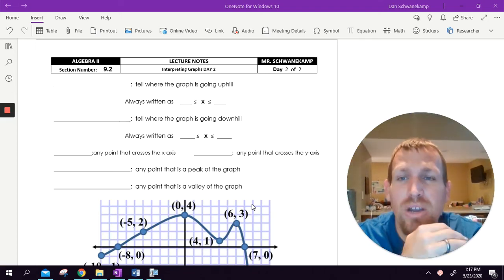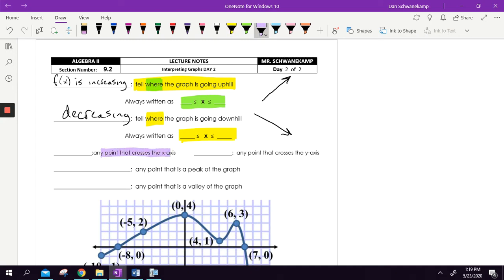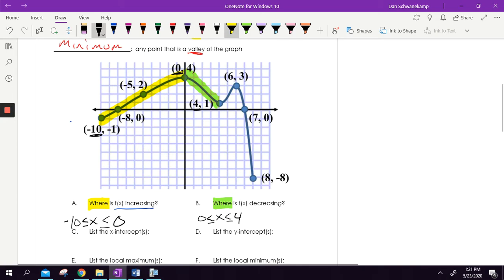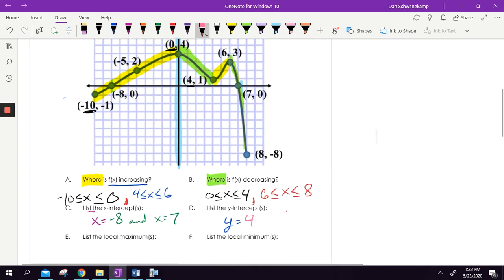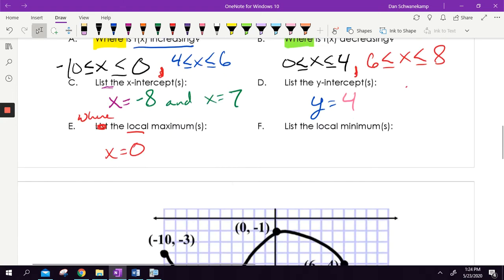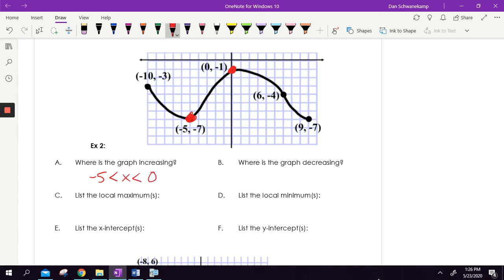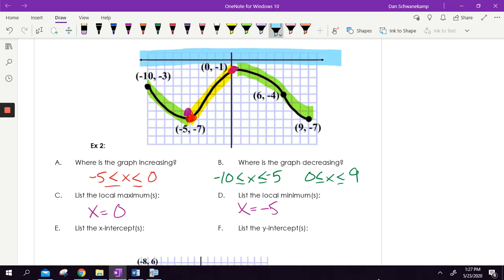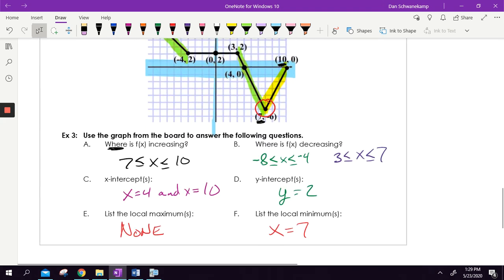Properties of Graphs part 2